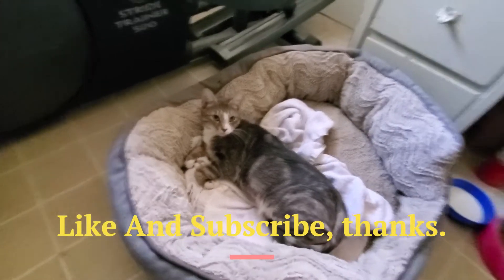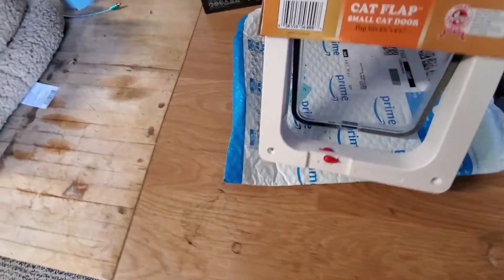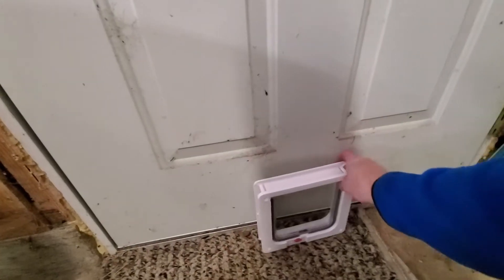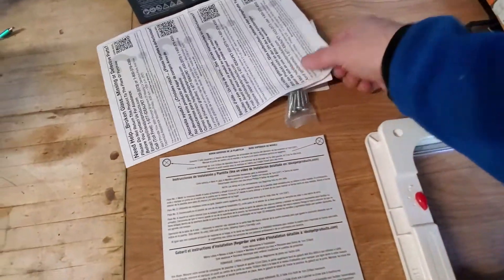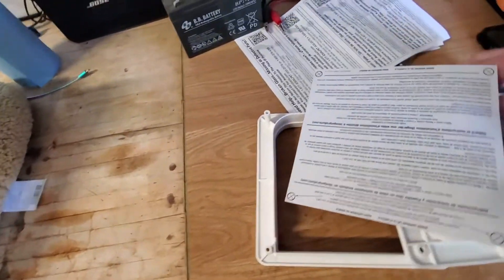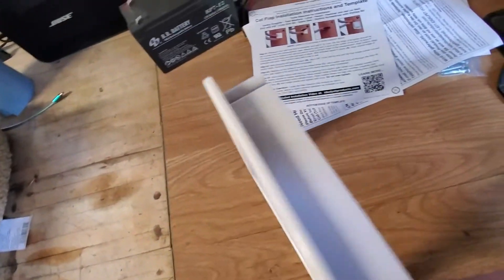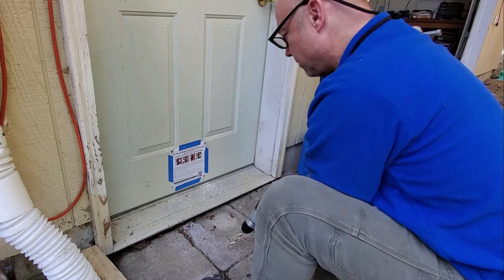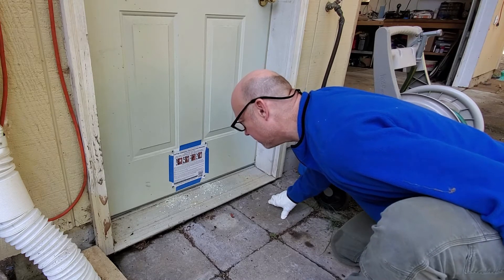Installing a Cat door, not exactly a how to.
Ordered a cat door to allow our 3 cats to be able to go into the garage during the cold months. Here is my install process.

Our 3 cats, Georgia, Charlotte and Scar.